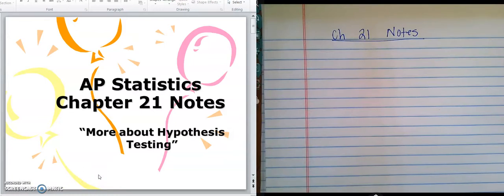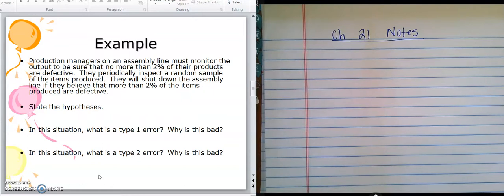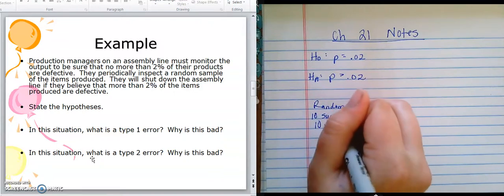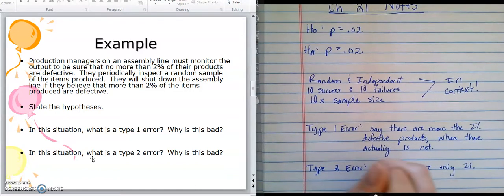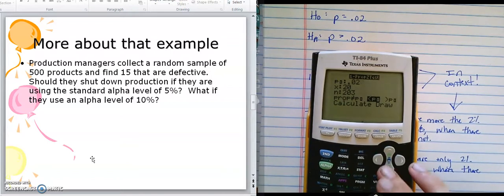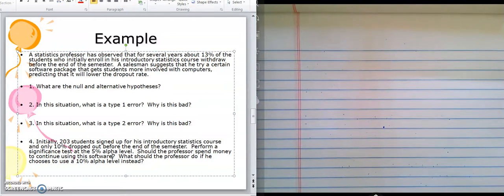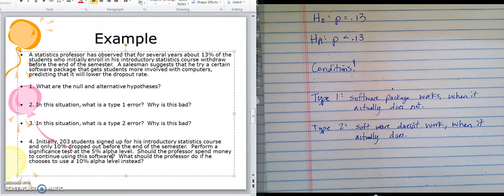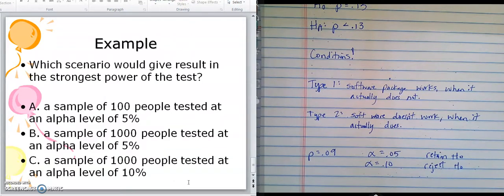Ch 21 Notes